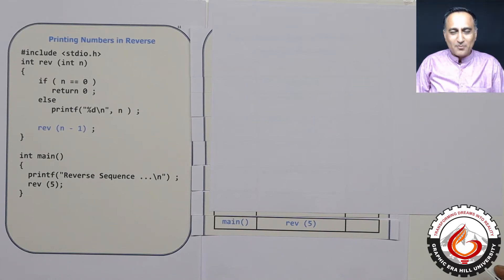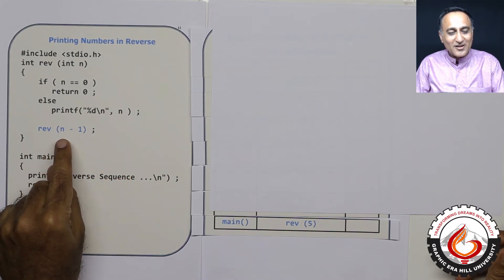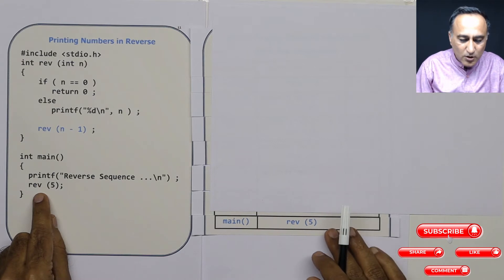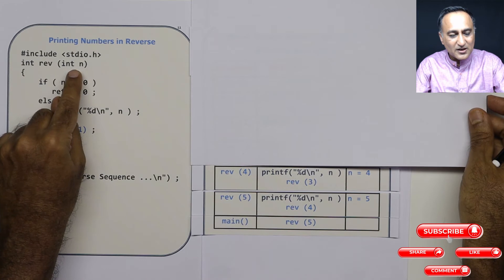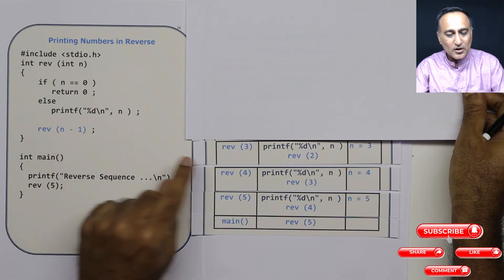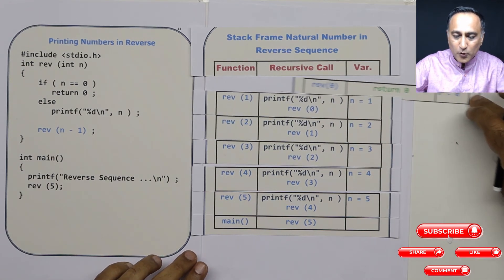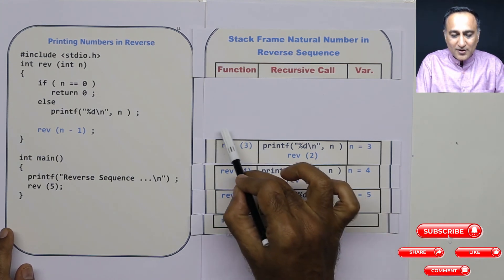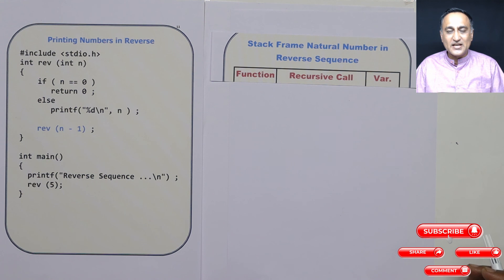Recursion Printing Natural Numbers in Reverse